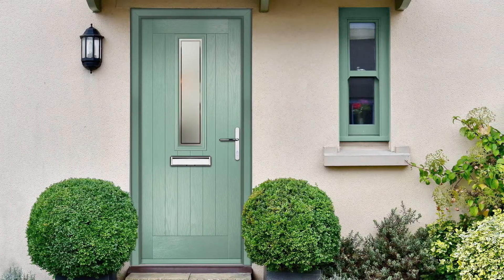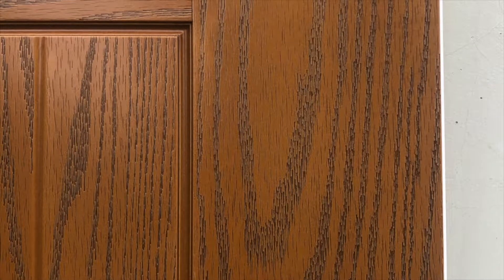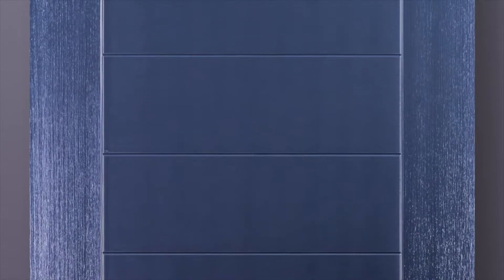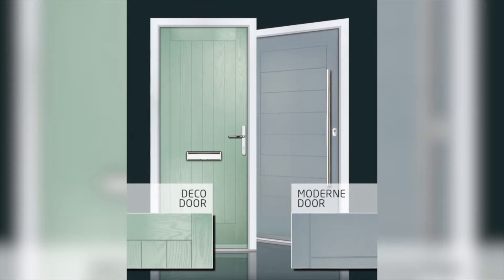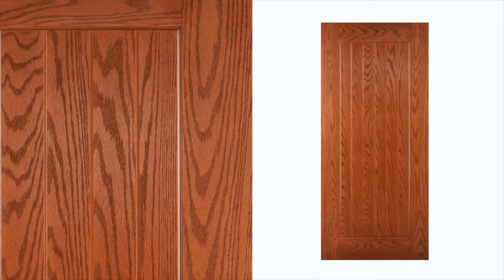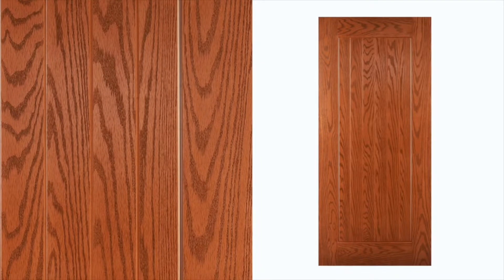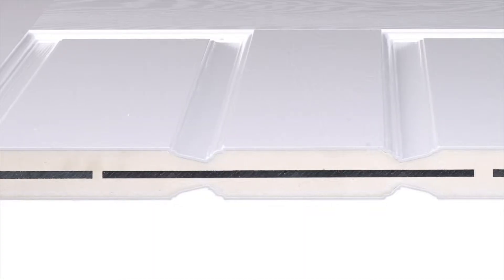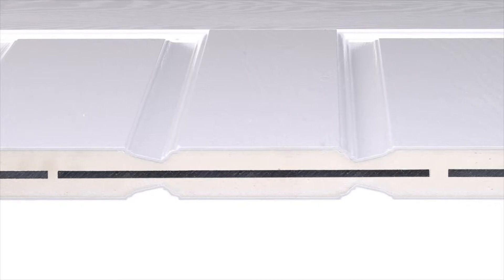ODL Europe's Deco & Moderne Composite Doors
New high quality composite door designs